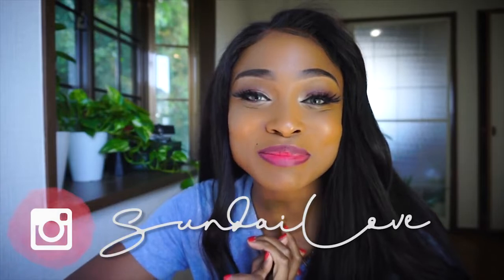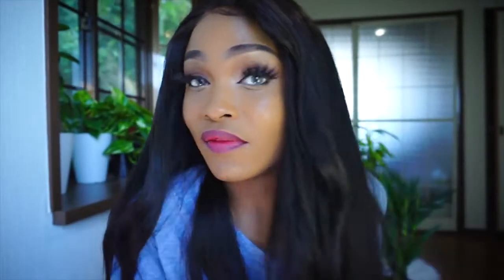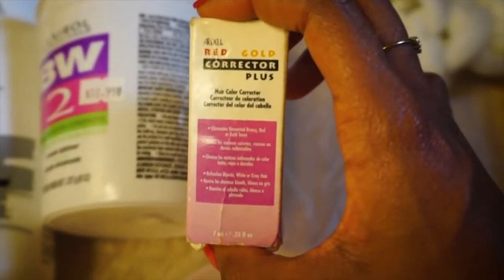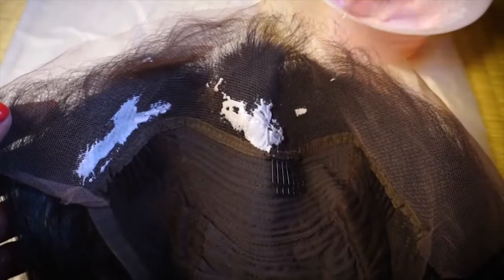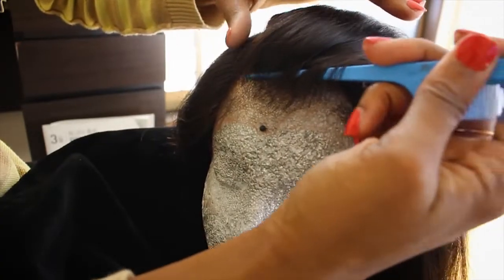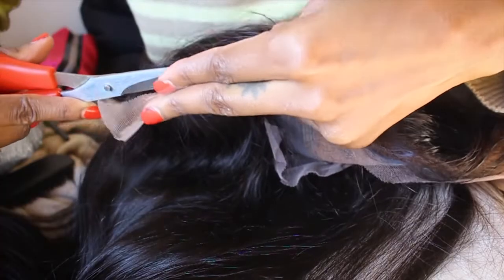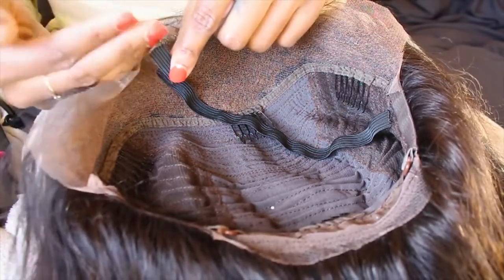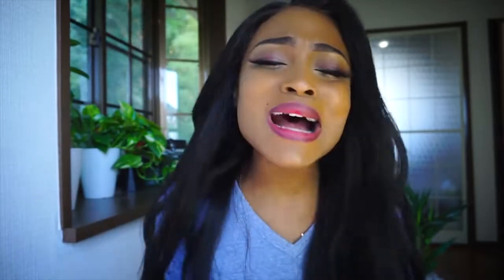How To Slay A Hairspells Wig From Start To Finish | Beginner-Friendly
Hair specs:  Brazilian straight lace frontal wig 130%  density 24 inches